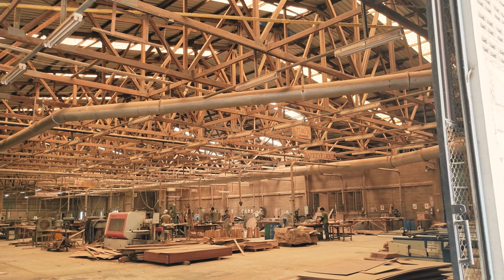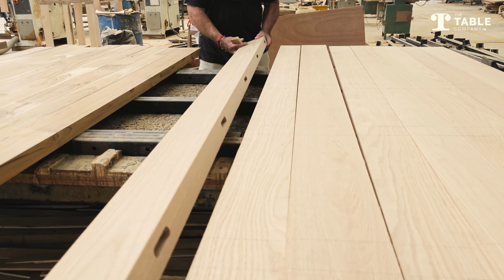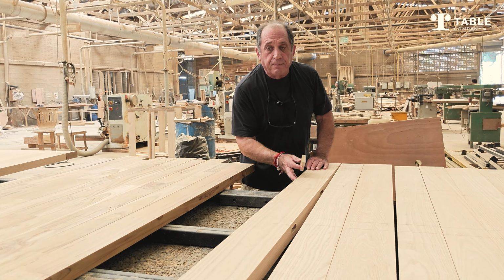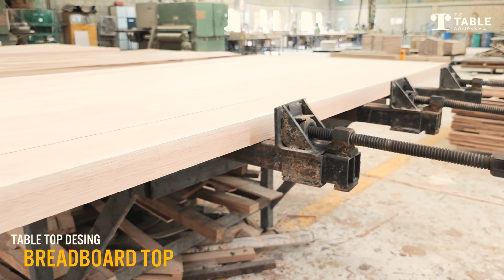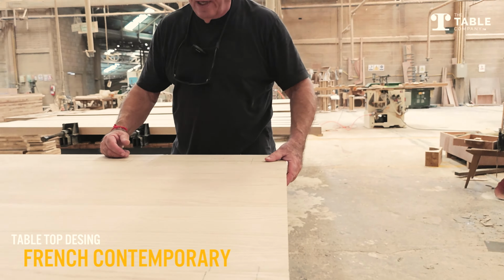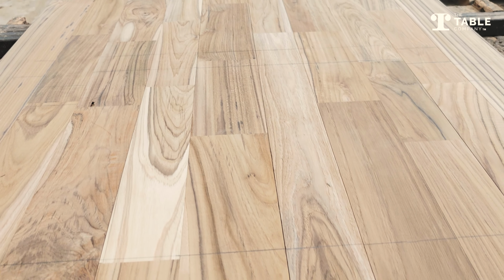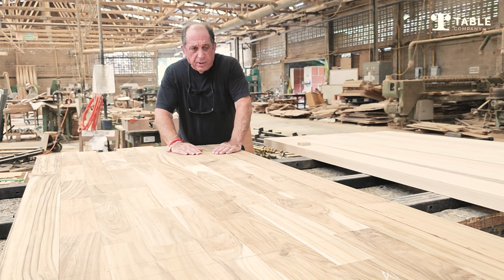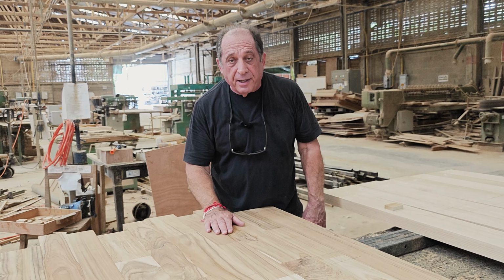Sustainability At The Table Company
The quality you want, the price you deserve.

The Table Company is a US-owned furniture maker that designs and builds hand-crafted, solid hardwood tables and sells them at a fair and honest price.